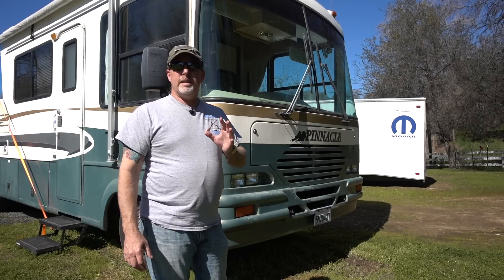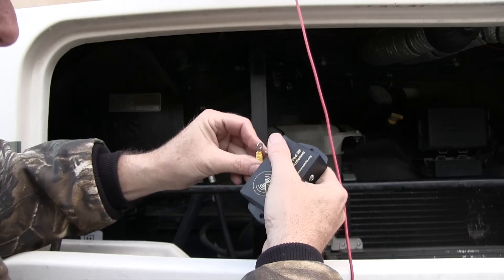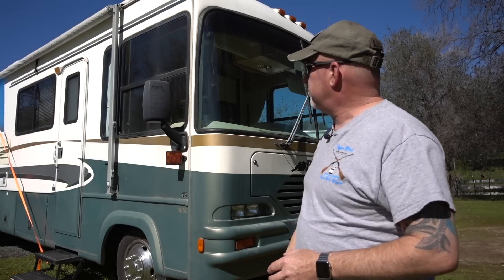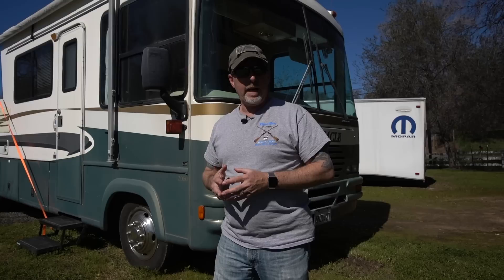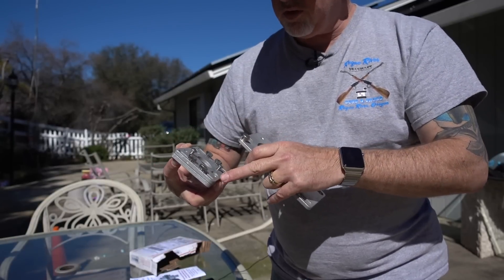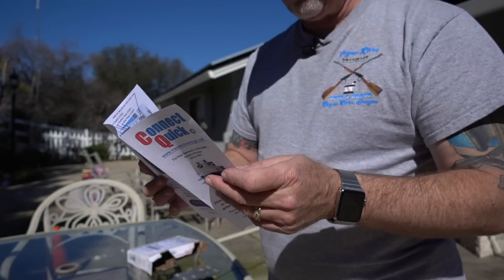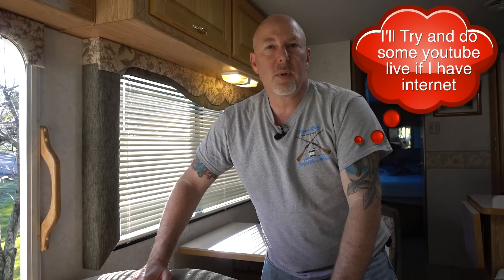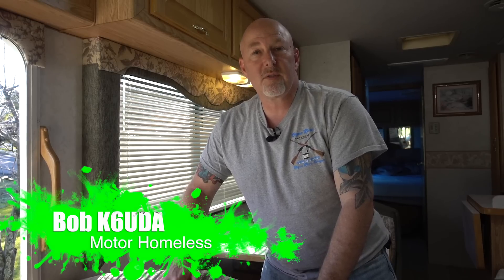Building a Motorhome Ham Station From Scratch - K6UDA Radio Episode 45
In the midst of packing for my DXpedition / SCUBA dive trip to San Salvador Island, I felt the need to start a series on designing and building a portable ham radio station in a motorhome. Since mine was already done, We bought a new motorhome so I can start all over again. Also, wanna make a QSO with me on DXpedition? Watch this episode.